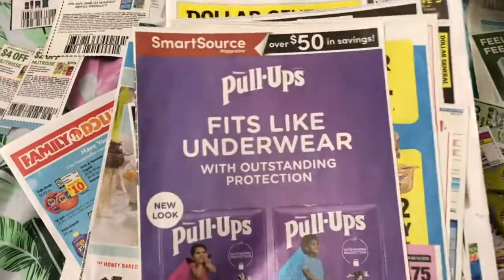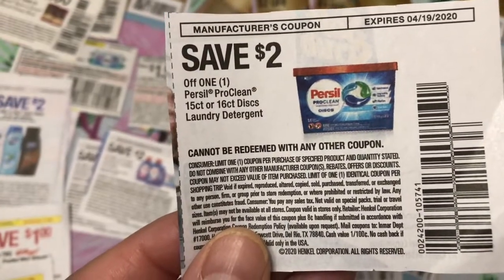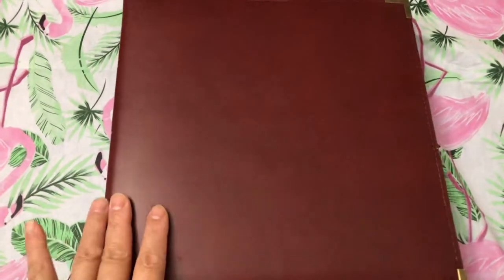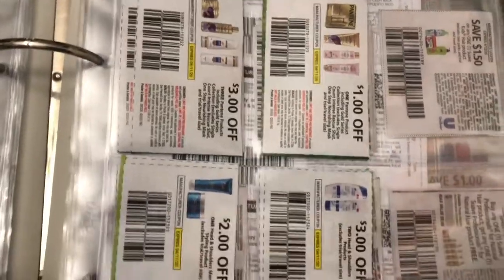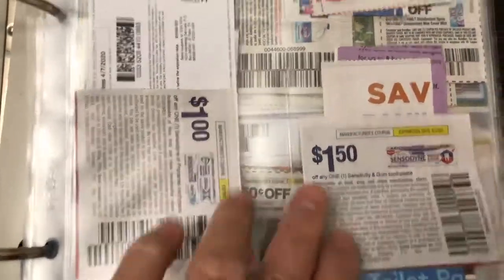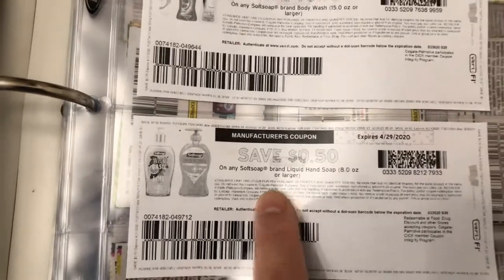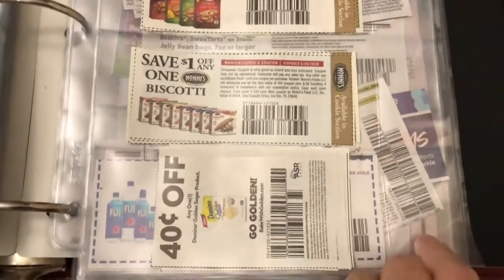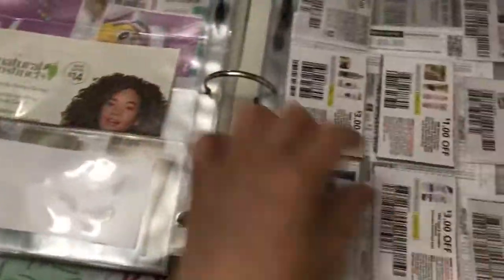HOW I ORGANIZE MY COUPON BINDER | HOW TO START COUPONING |NEW TO COUPONING | Where I get my Coupons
Coupon.com or P&G Coupon website or in any website of a products that offer a coupon.

If you want to see my Coupon Journey you can watch it in our Family Channel:
 The Ausdauer Family (YouTube Channel)

THANK YOU SO MUCH AND BE SAFE EVERYONE!